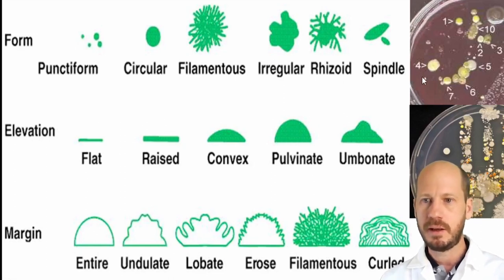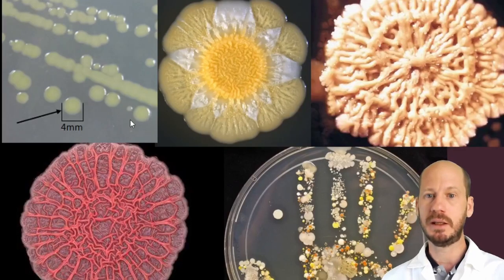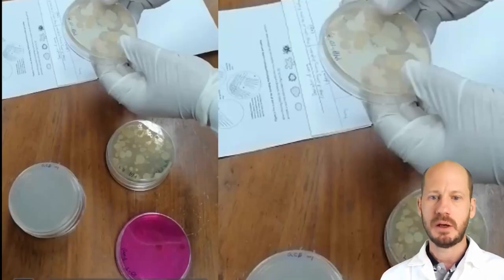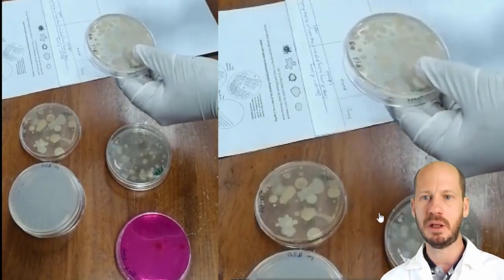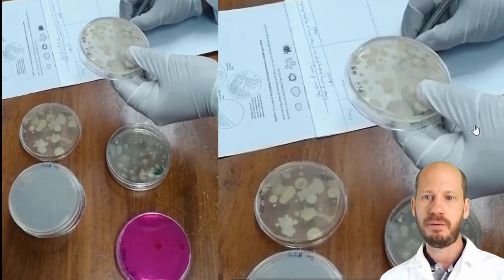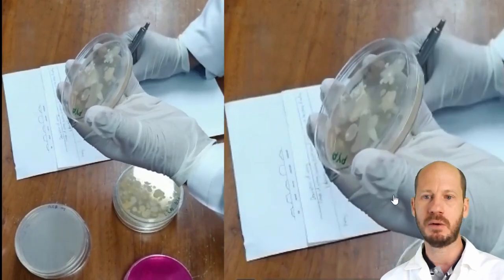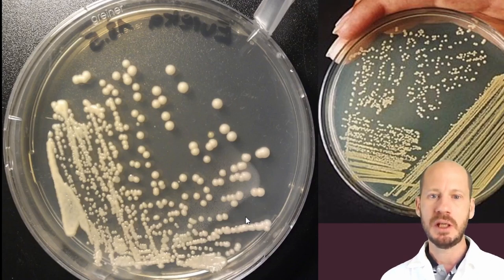Lab 04 - How isolate, clean and keep bacteria innoculum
This video was made with the intent of aiding the learning process of SQU undergrad students of the 'SWAE3411 Environmental soil microbiology' course.
Huge thanks to Buthaina Al Siyabi and Ahmed Al Rabaiai for performing this lab practical and filming.